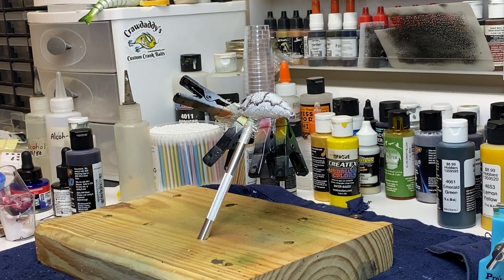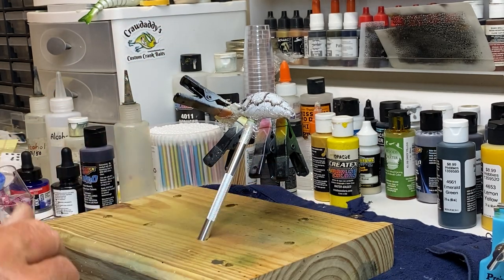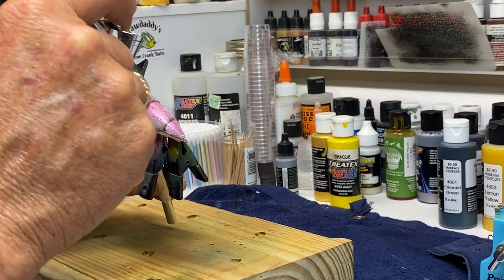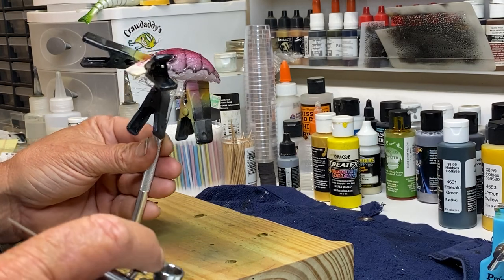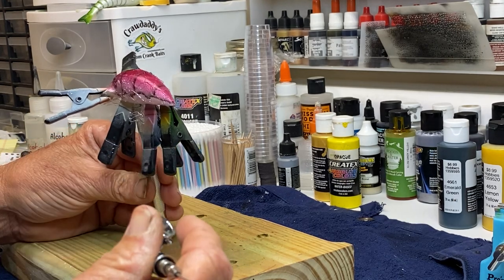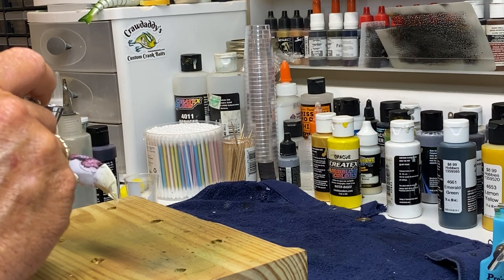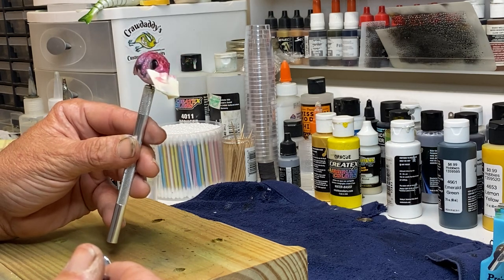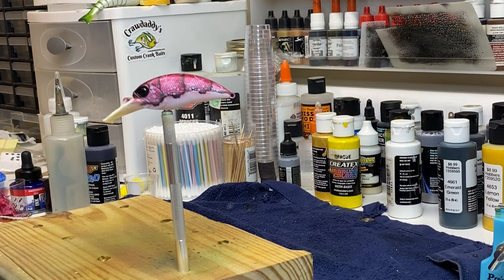Painting a Red Devil Crawfish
How to paint a Red Devil Crawfish with Whitney Thompson